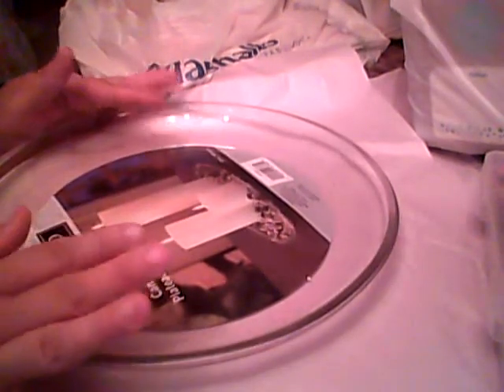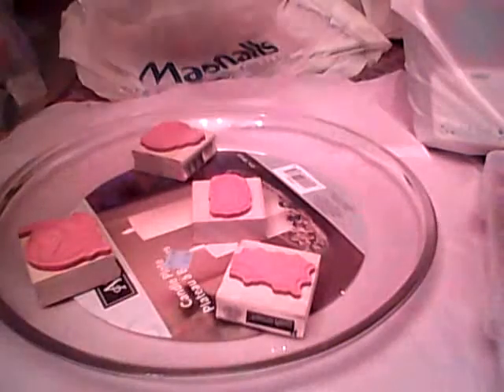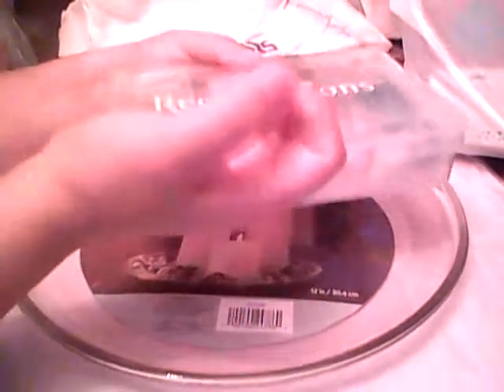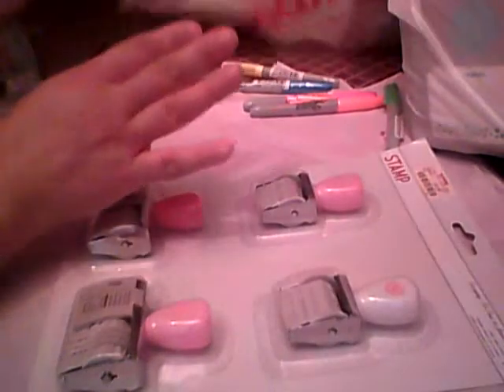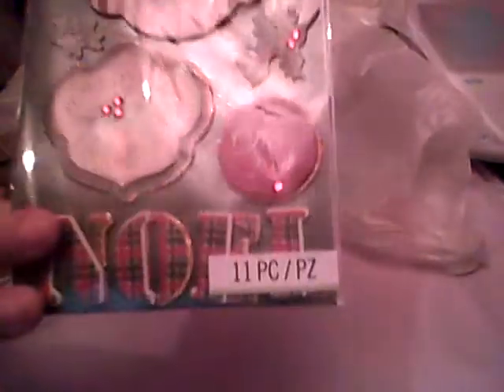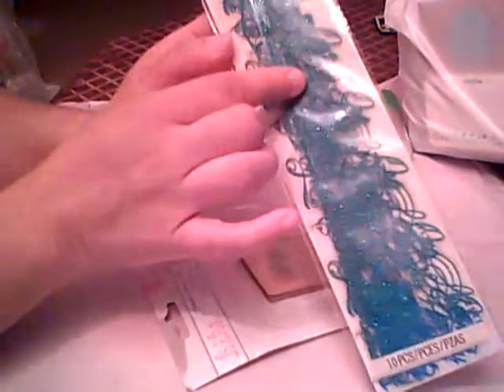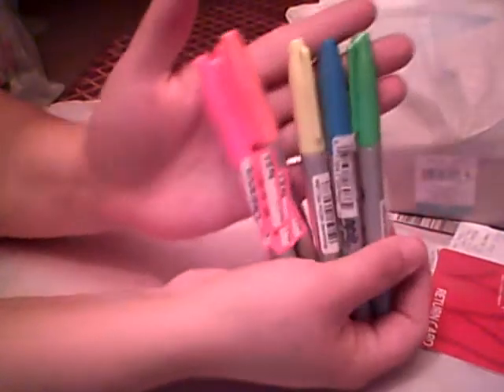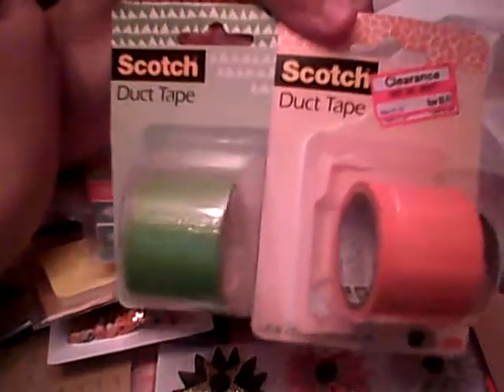My Noisest Video To Date - In Search Of.... Studio Calico Wood Veneers Mega Haul...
I went on a hunt for the Christmas Studio Calico wood veneers but had no luck finding them... I did find some other goodies... YAY!!! Have a great week.